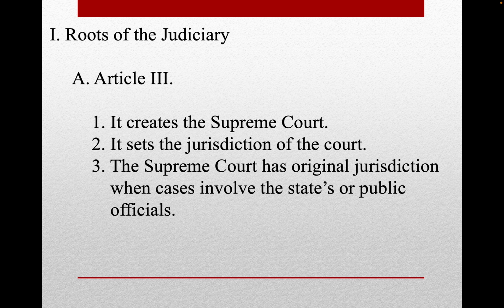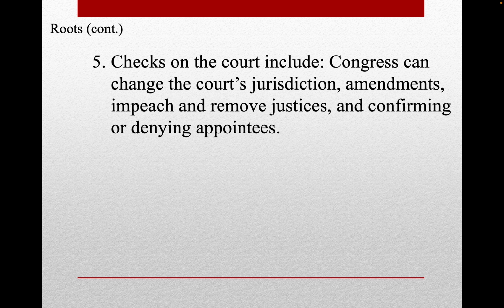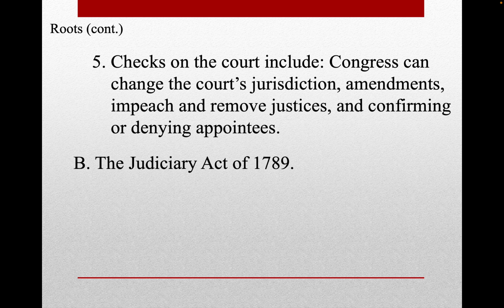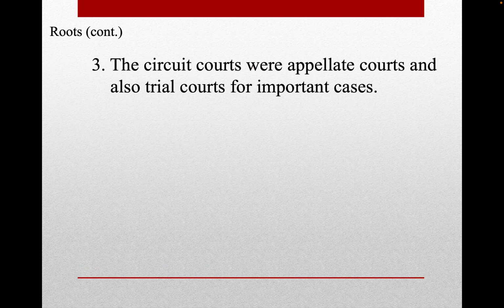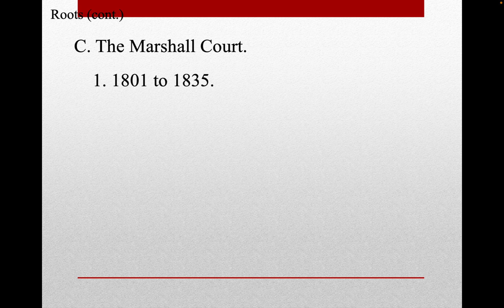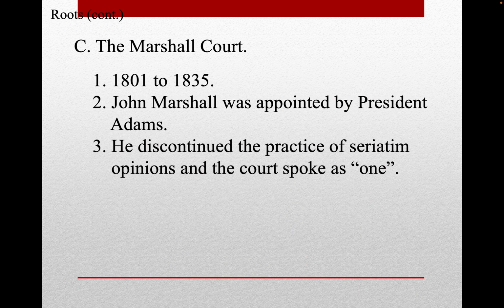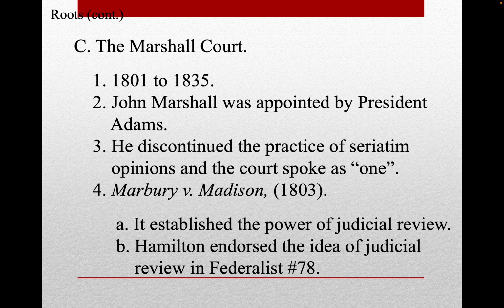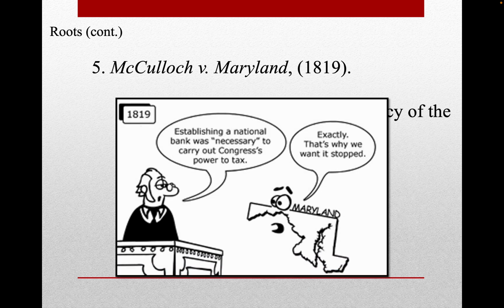G Unit 7 Part 1